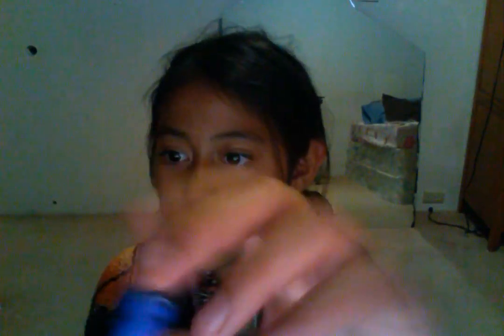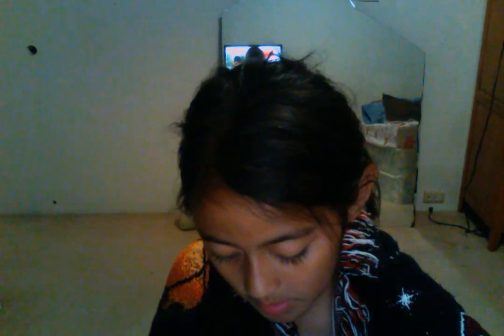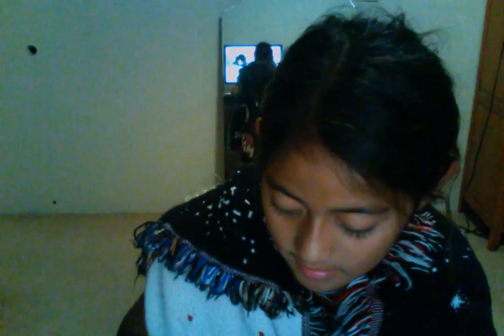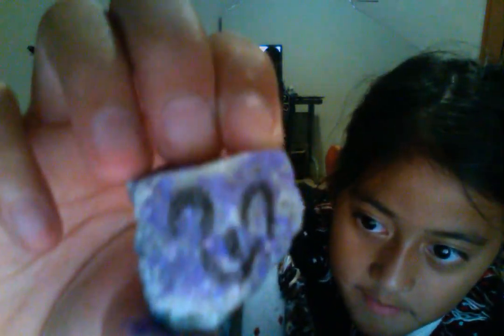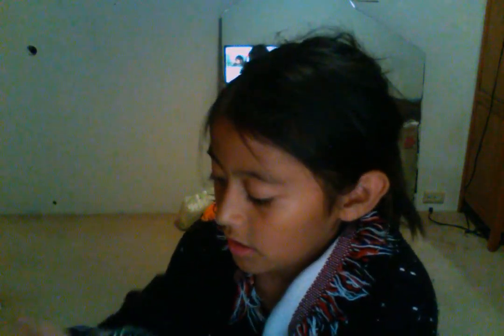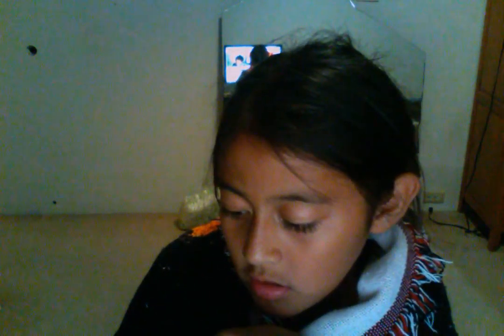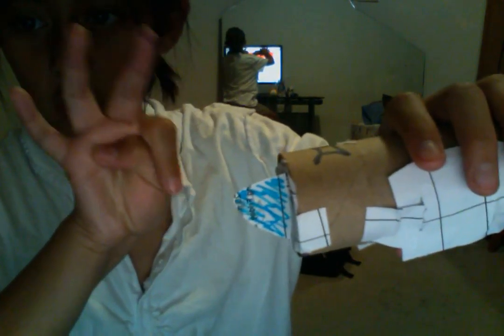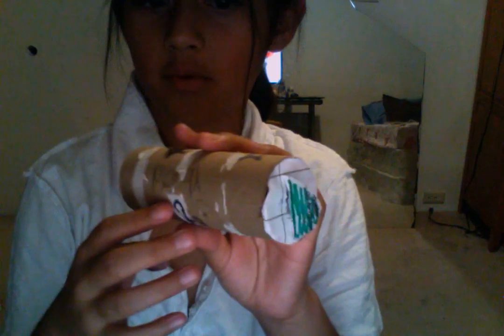review of rock friend and more!)